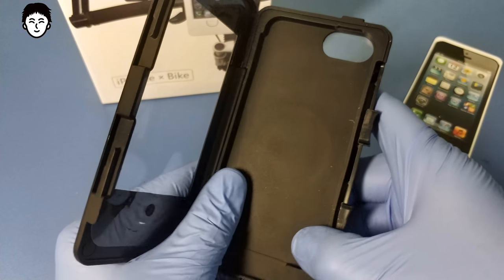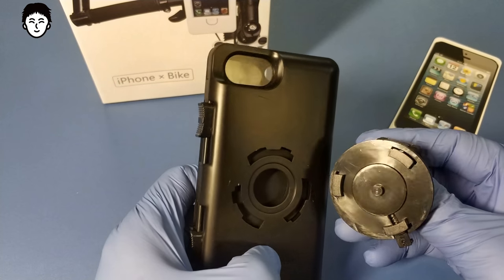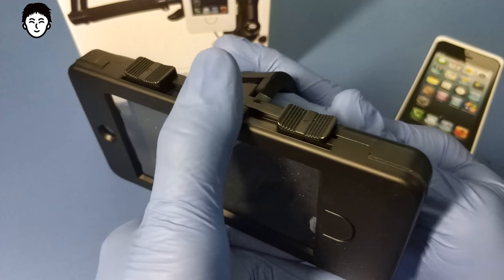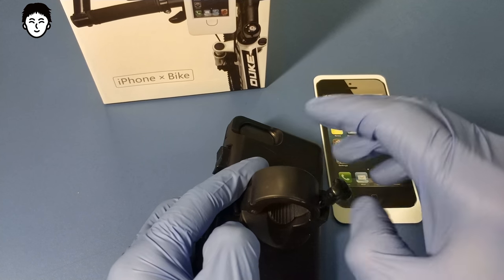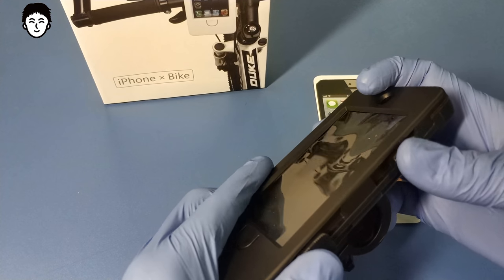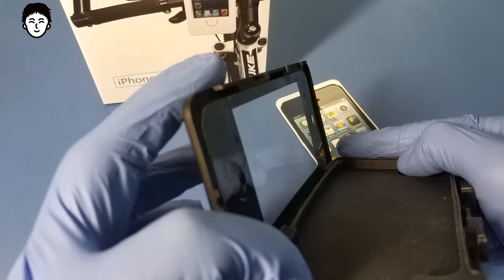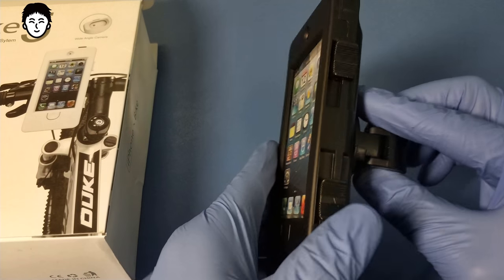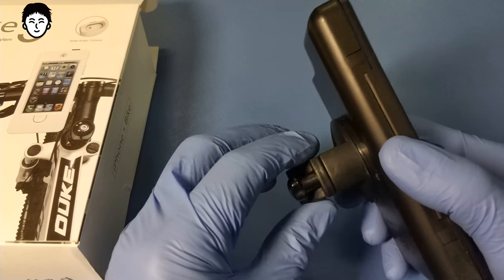крепление для телефона на руль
Amazfit Bip Smart Watch English Version
первая ссылка на треккер

прошивка стабильная глобал
ВСЕ УВЕДОМЛЕНИЯ ПРИХОДЯТ НА ЯЗЫКЕ СИСТЕМЫ ВАШЕГО ТЕЛЕФОНА

прошивка на русский ( нет компаса и частично на английском )